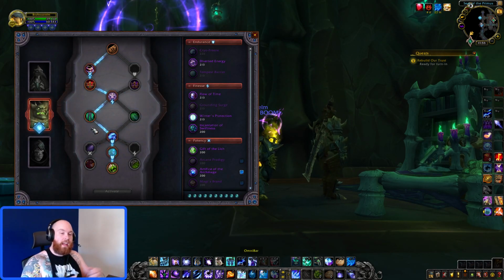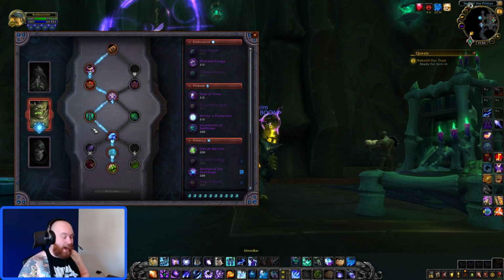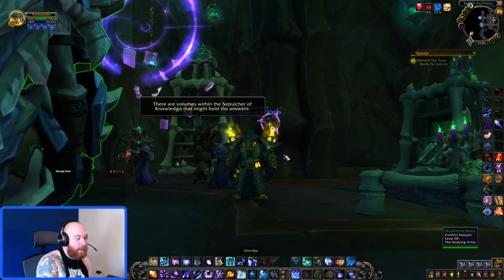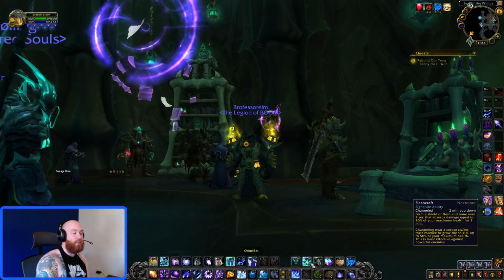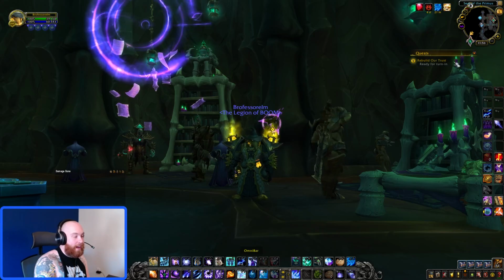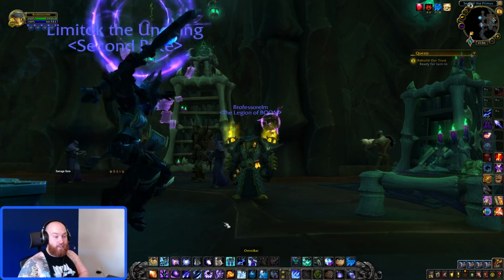Shadowlands Arcane Mage- Necrolord Guide (Soulbind, Conduits, Talents)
Welcome to the Study! 9.0.5 is only days away now and with it comes a great buff to Necrolord. For those of you who enjoy the aesthetic and playstyle this buff will absolutely be making Necrolord a viable option to play in all forms of content.

In this guide I go over best soulbind, conduit, and talent builds to maximize your gameplay. CD management is also a very big part of what makes Necrolord a complex playstyle and also makes it feel rewarding when you line  up nicely. If you have any questions please feel free to shoot em' down in the comments below and I'll be happy to answer.